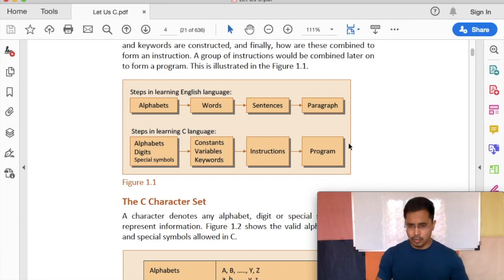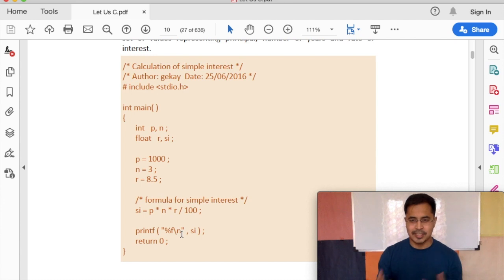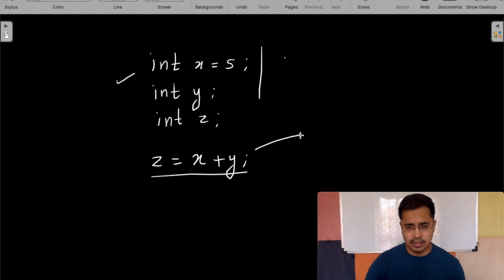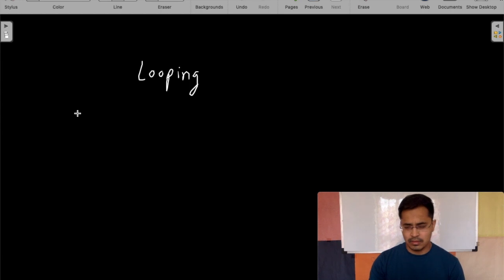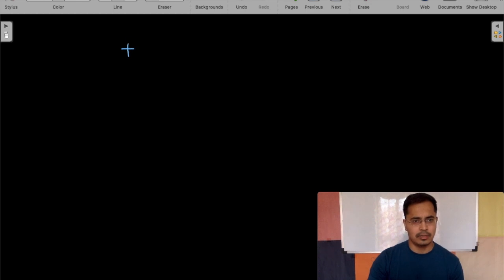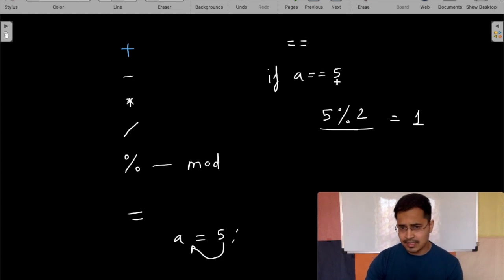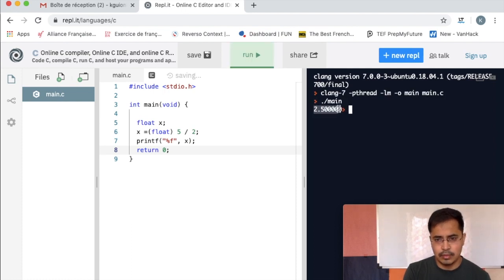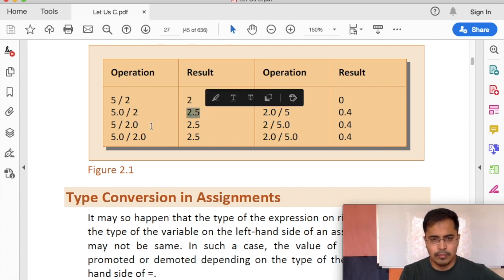Decision Making - C Programming #2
In this video, we discuss the various aspects of decision-making constructs available in C programming language and the importance of the same.